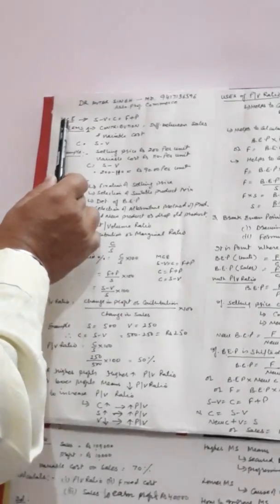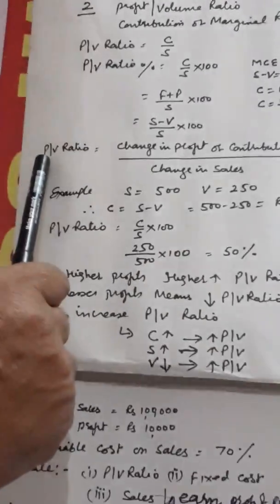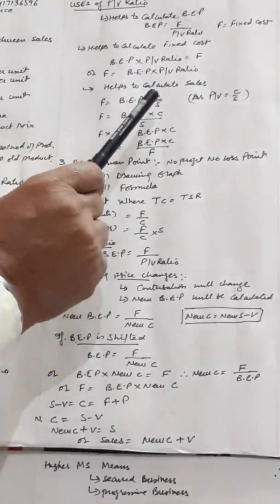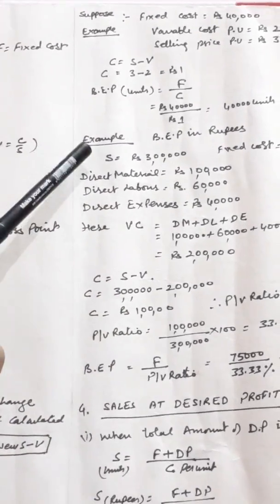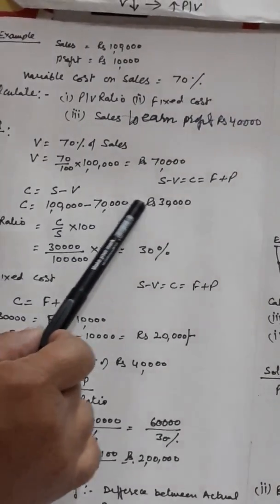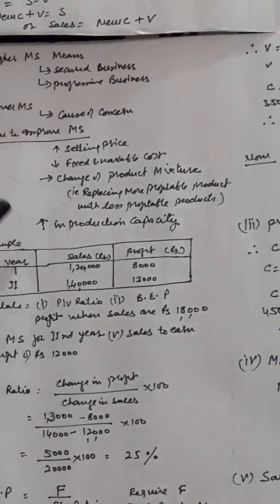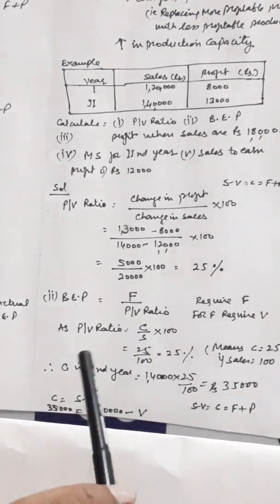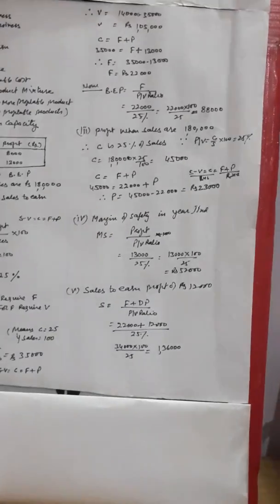B.Com III Management Accounting (Marginal Costing) Part-2-Prof.Avtar Singh